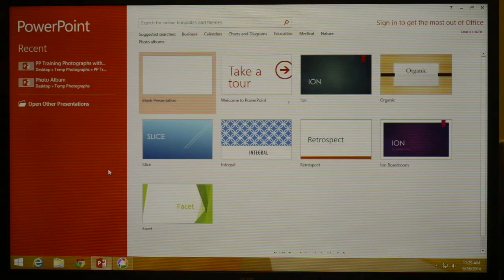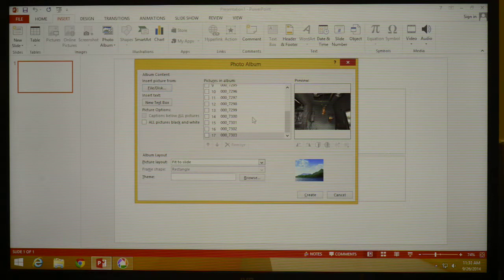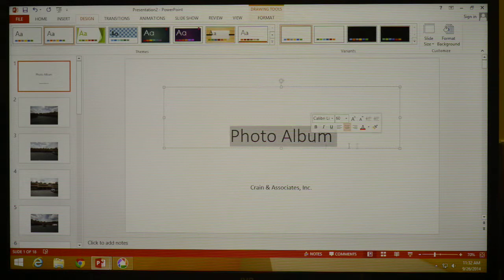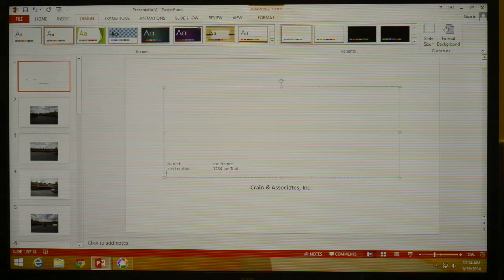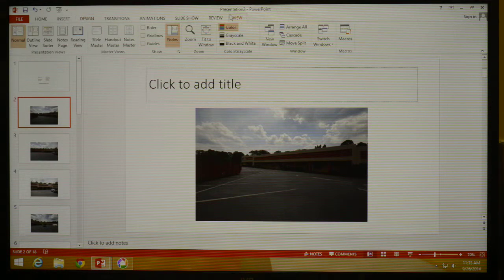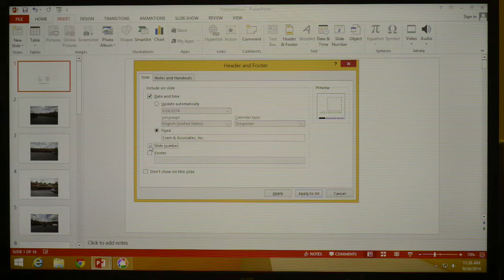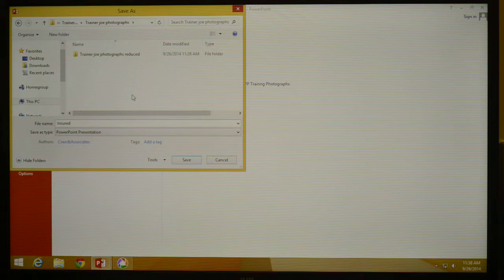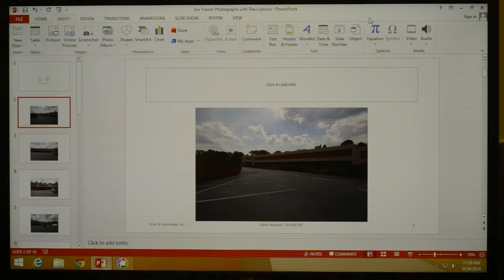Powerpoint Photo Album